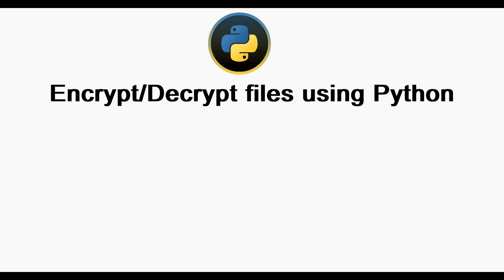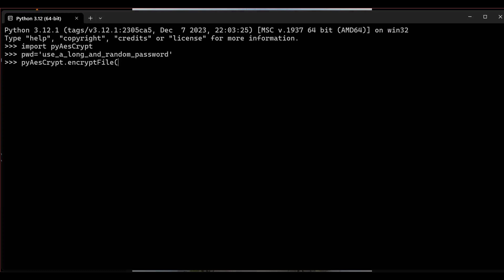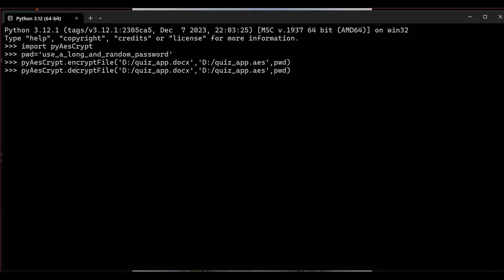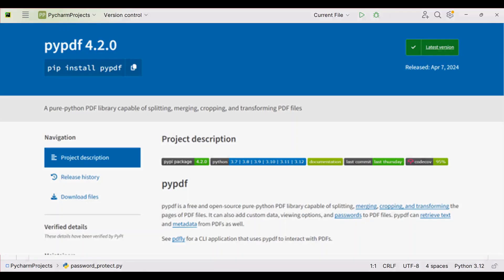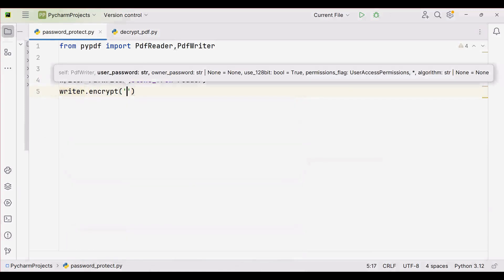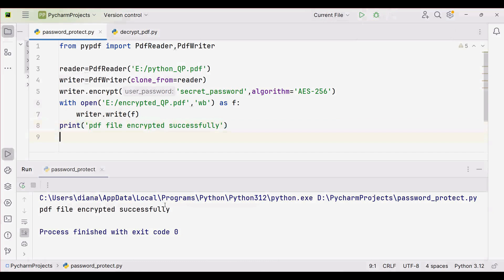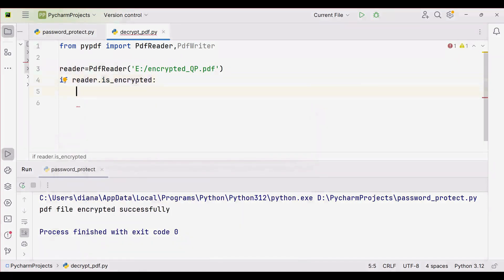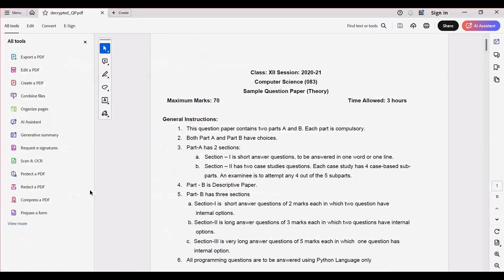Encrypt/Decrypt files, Password Protect PDF in Python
This video explains how to encrypt and decrypt files using python and also how to password protect PDF file using python.
The modules used in this tutorial are
1. pyAesCrypt - to encrypt and decrypt files
and
2. pypdf - to password protect PDF files